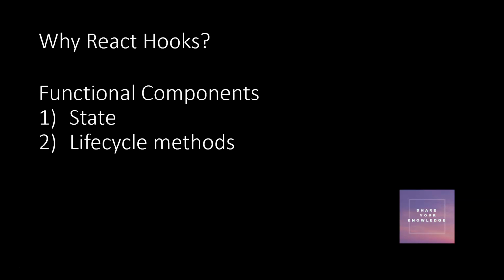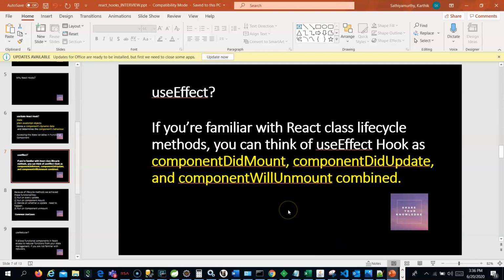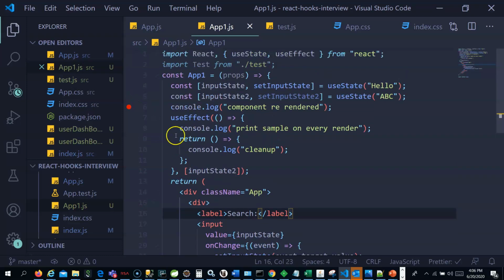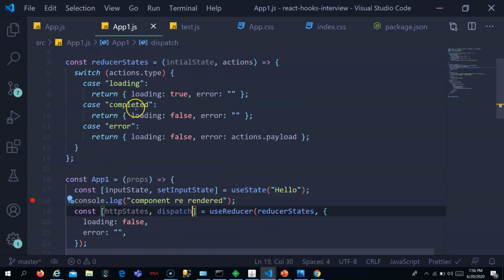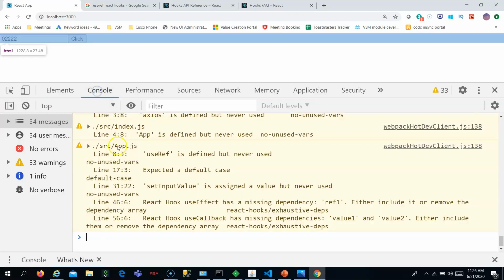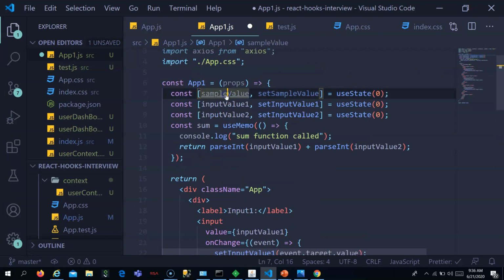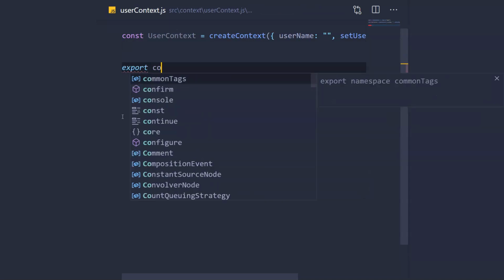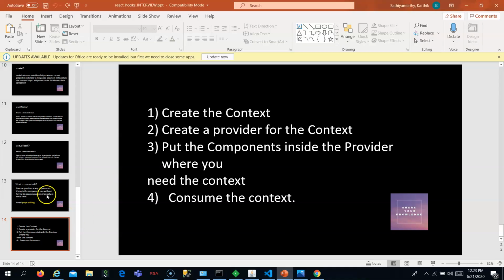React Hooks Interview Questions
Why React Hooks? - @0:47
UseState? - @1:58
useEffect? - @16:44
useReducer? -@38:19
useRef? - @1:00:06
useMemo? -@1:10:50
useCallback? -@1:27:59
useContext? -@1:37:09

Glimpse of contents in this Channel:
Interview Questions: